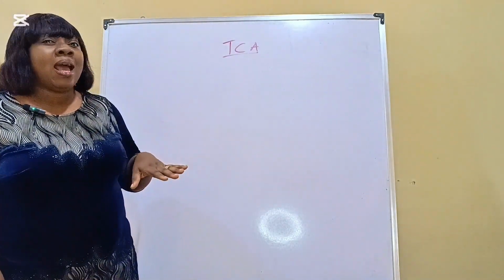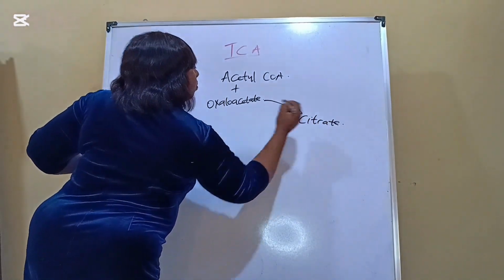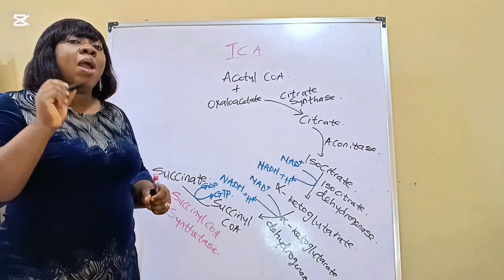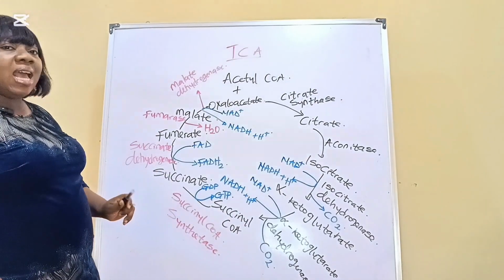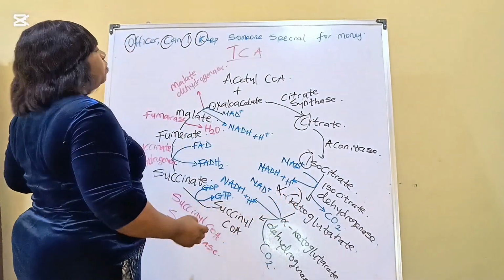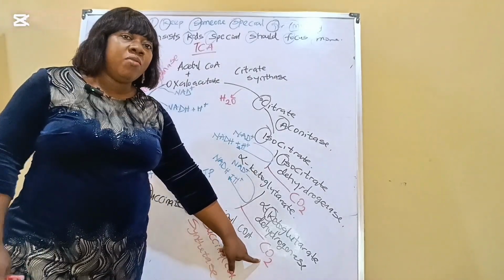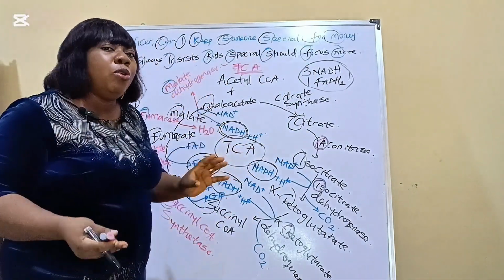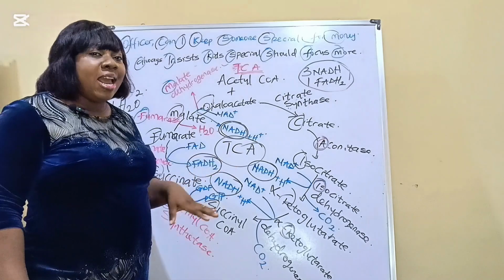Mastering the Citric Acid Cycle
Get ready to conquer the citric acid cycle. In this video, We will break down the key intermediates and enzymes. You will learn helpful  tips and tricks to remember the entire cycle, making it easier to ace your examinations or  understand cellular respiration. Join me as we explore the citric acid cycle in-depth and make it a breeze to learn.

Relationship between carbohydrates, proteins, fat metabolism, and citric acid cycle